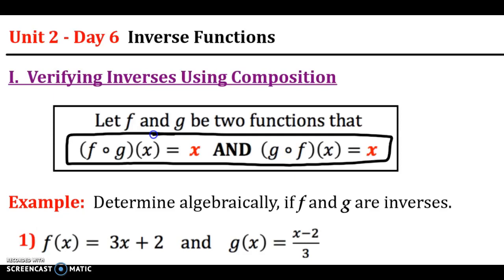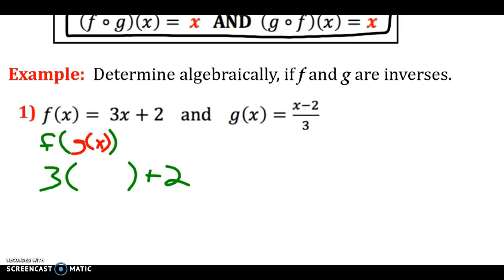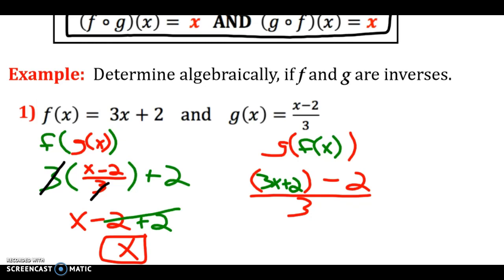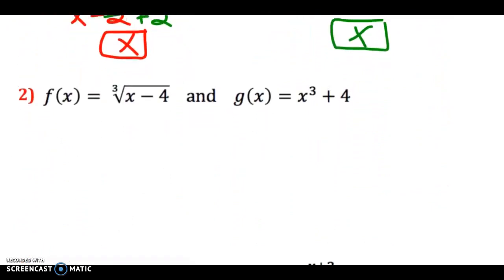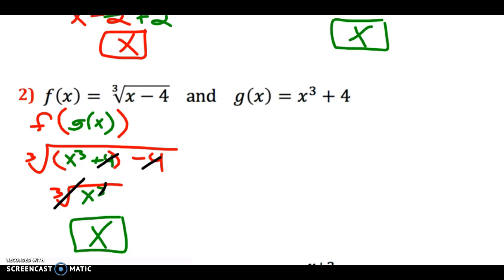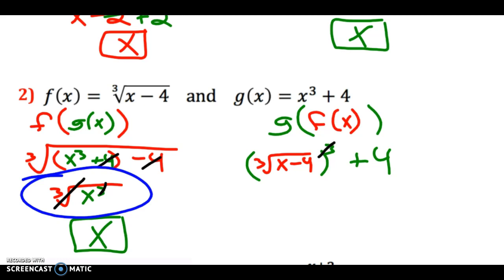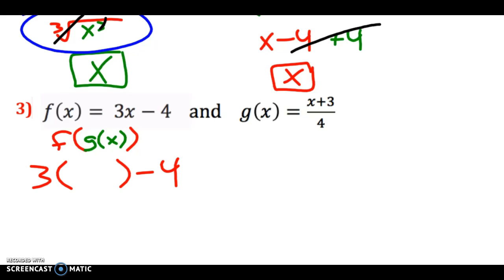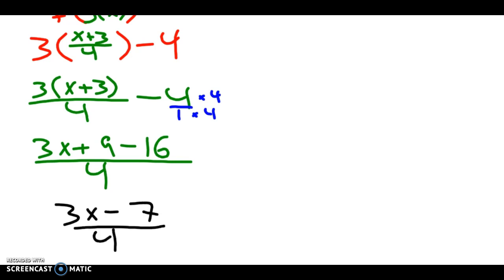A2TS Unit 2.6 Verifying Inverse Functions